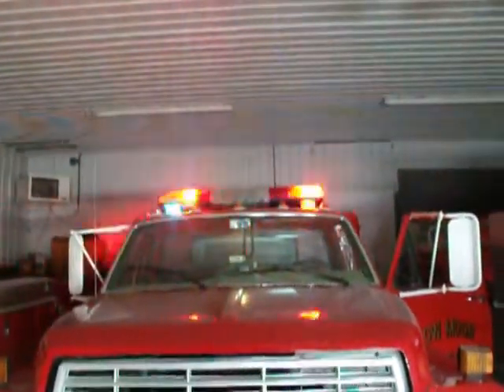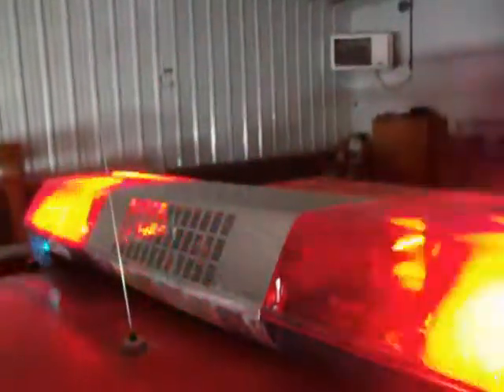2108 Tanker 3 light bar (old 2009)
low moor fire dept. 2108 tanker 3. lightbar was a federal signal street hawk.
low moor, iowa.